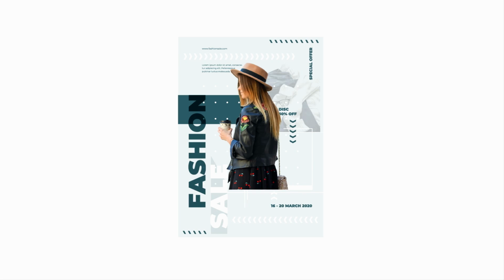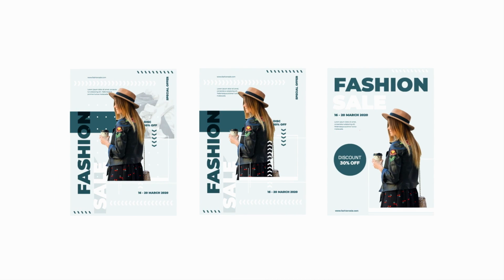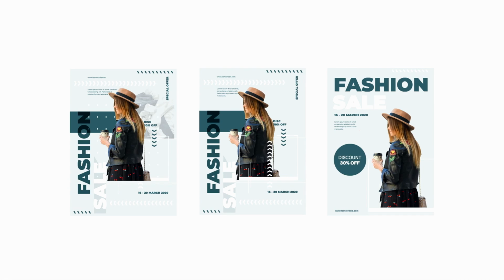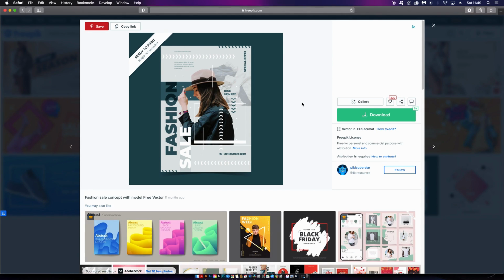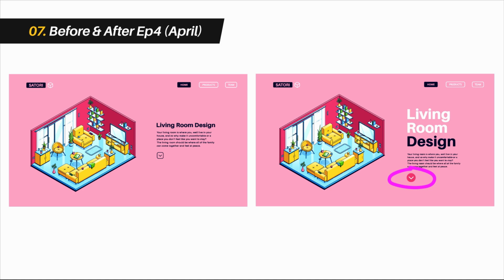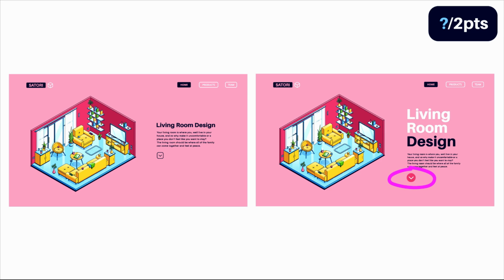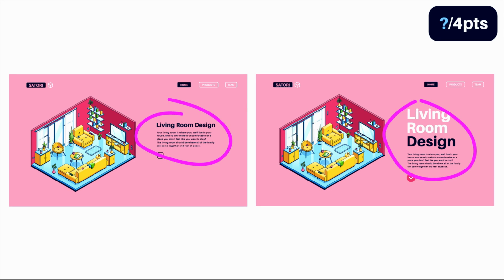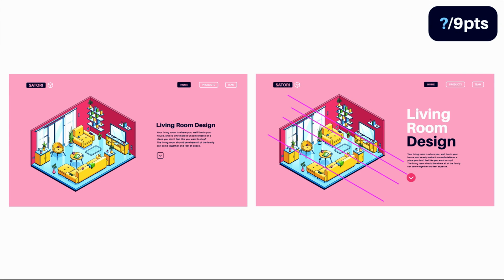The BEST ‘Before & After’ Designs Of 2021 So Far!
This is a compilation of the BEST before & after designs I've made thus far in 2021.

This has been the most well received series on my channel Satori Graphics. People have enjoyed watching the before and after content, and following along while seeing small changes made to graphic designs, that result in a big difference.

Graphic design is a lot like a formula, where you can apply certain rules and end up with a great result. Yes it's also creative, but there is also a methodical approach behind it too. Making small changes to graphic designs in this before and after style, is really a great things to understand and learn for your very own career.

If you found todays compilation of the very best before and after designs here at Satori Graphics enjoyable or useful, let me know in the comments section and drop a like on your way out.

0:00 intro
00:30 Design 1
04:12 Design 2
05:55 Design 3
08:40 Design 4
10:28 Design 5
12:05 Design 6
13:15 Design 7